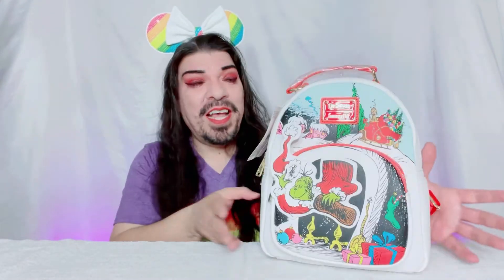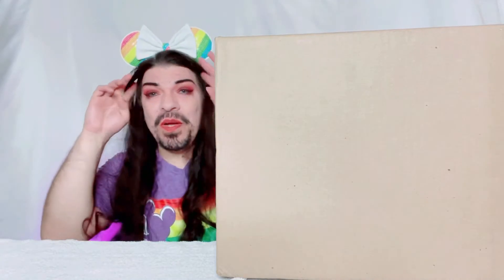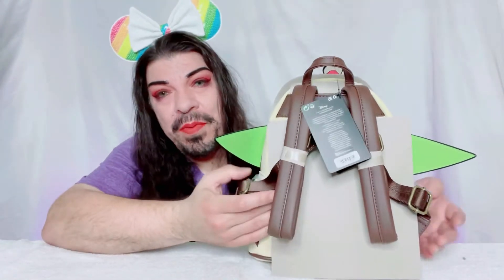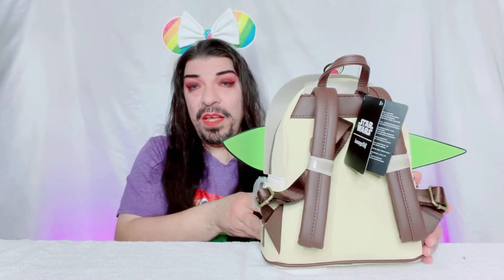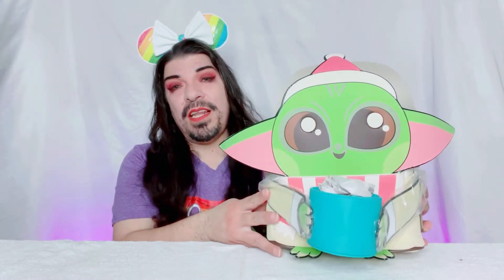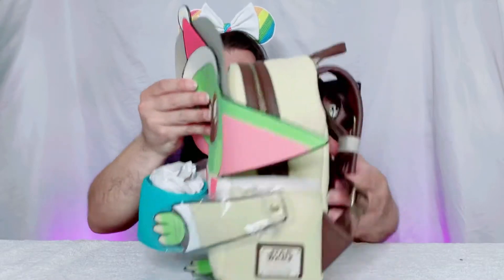AND THE WINNERS ARE??? NEW LOUNGEFLY UNBOXING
Hello my Dahhhlings! It's so nice to meet y'all. My name is Elijah Aldakorah. I open oysters with pearls in them. Different colors every time. I don’t sell them. I open them up for fun. From time to time I’ll do seafood mukbangs. I do food reviews, hauls, vlogs and some challenges as well.

Snapchat: Yours Truly Dahhhling

EQUIPMENT I USE TO LIVE-STREAM/VLOG/VIDEOS
🎥 SONY ZV-1 DIGITAL CAMERA
🎥 IPHONE 11
🎥 FUELROD PORTABLE CHARGER KIT

Thank you for all the love and support. It truly means a lot my Dahhhlings.